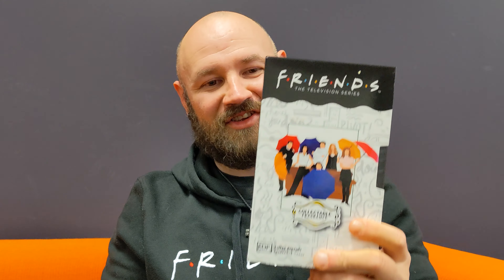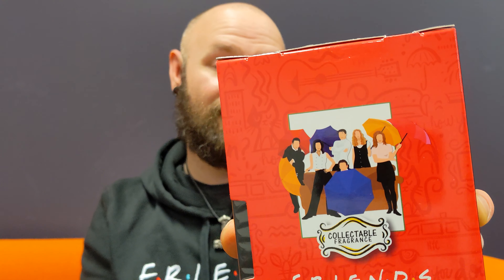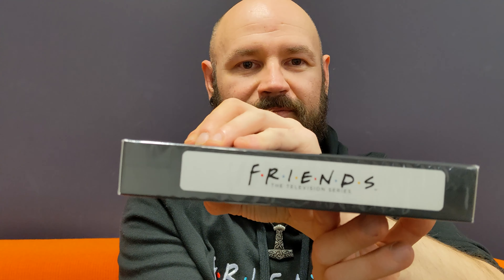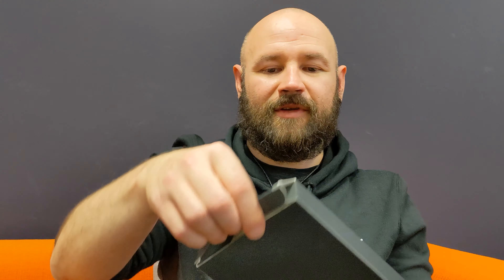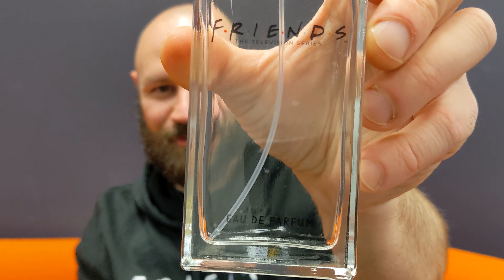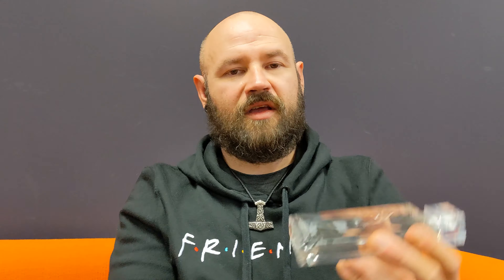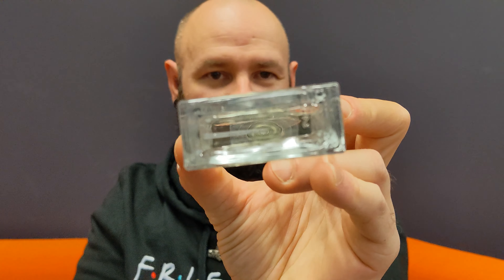FRIENDS FRAGRANCE | UNBOXING & FIRST IMPRESSION! 🤔🤷‍♂️ WTFRAGRANCE?!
Greetings Ladies & Gents!
Welcome to my Unboxing & First Impression for the Friends TV Show Fragrance!

If you like what you see and hear, please Like!